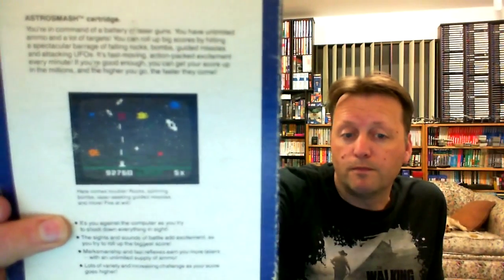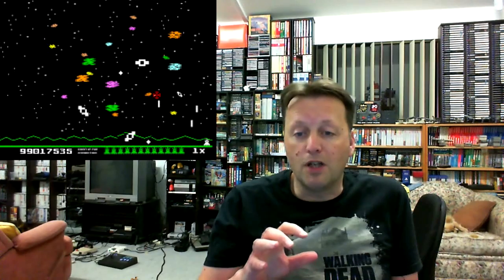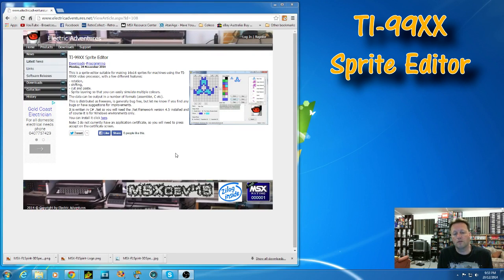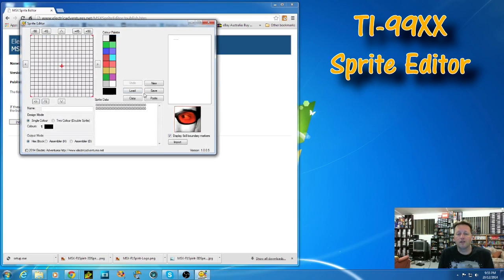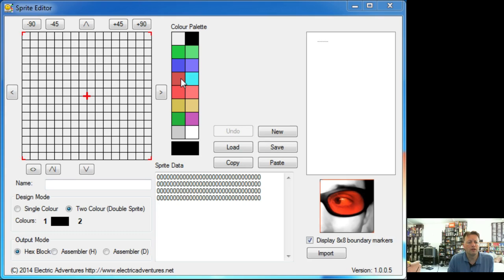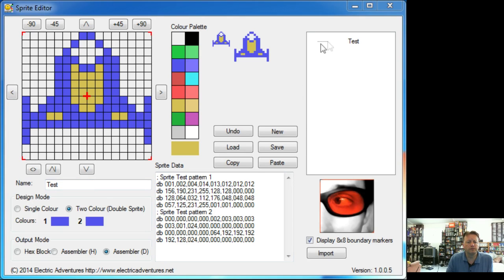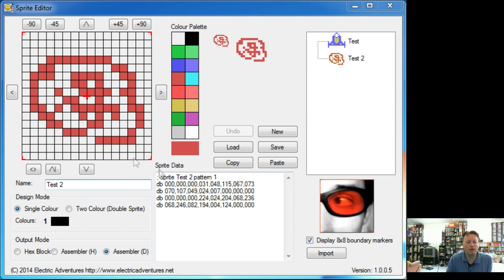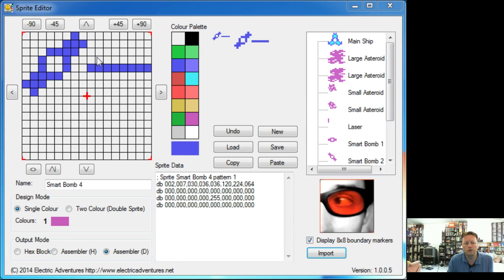Lets Make a Retro Game - Episode 1 - Getting Started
This is the 1st video in my new series  where I am going to work through the steps required to make a home brew game for a retro 8-bit console or computer system.
In each episode I will work through various topics, such as tools, methods and design.
All of the information referenced in each episode will have an associated article on my web site.

See my new book on Programming Games for the ColecoVision and Adam in Assembler in Kindle here: